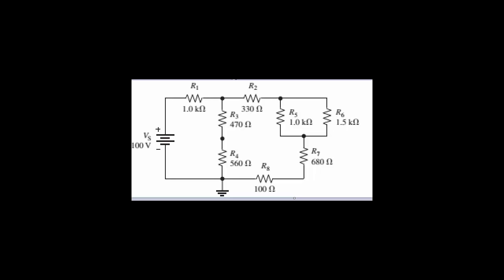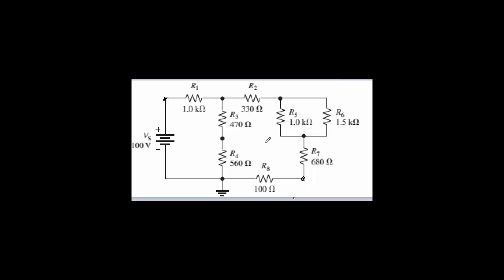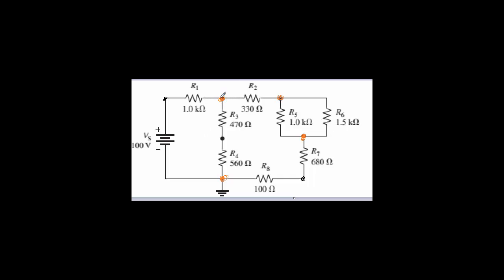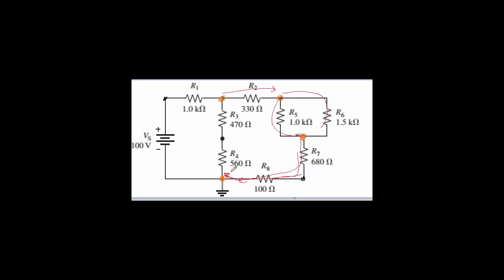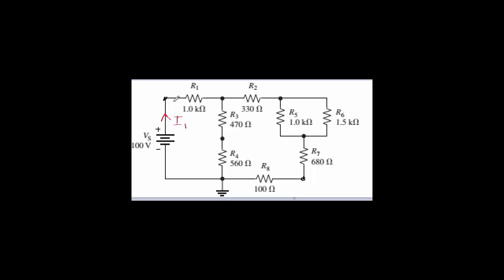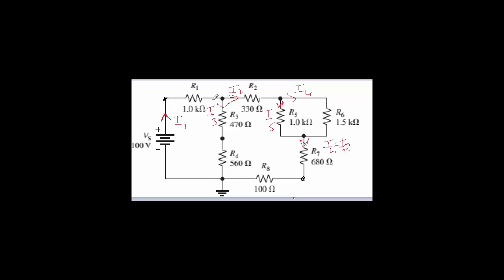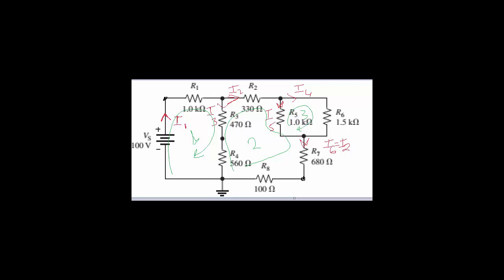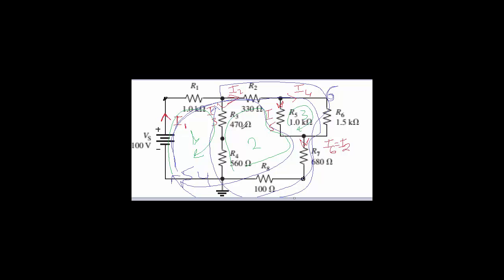7 - example 2 (KVL, KCL)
ENS203 - Electric Circuits 1 at the International University of Sarajevo
Short webcasts to give students hints about the labs and other materials which are covered during the course.
Video 7; Example 2, KVL, KCL